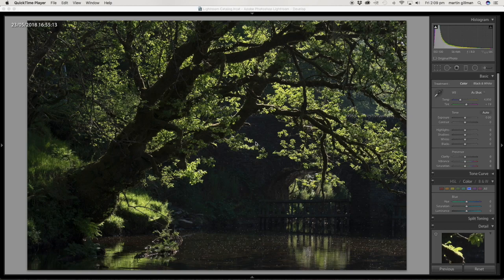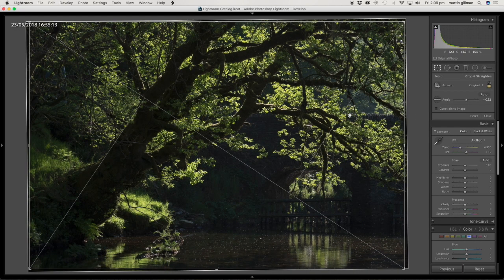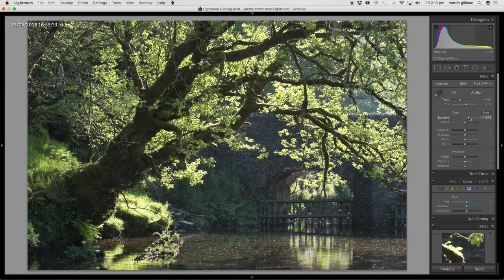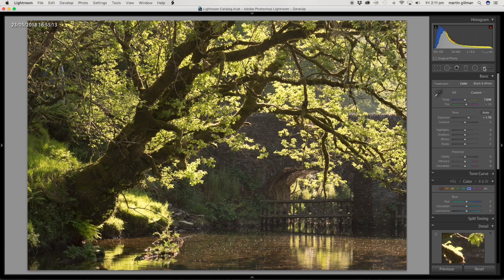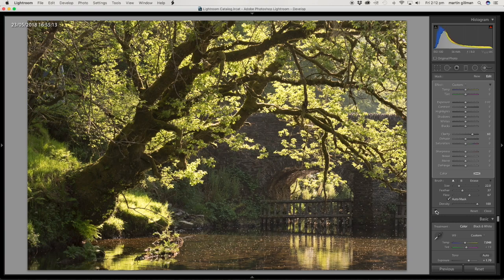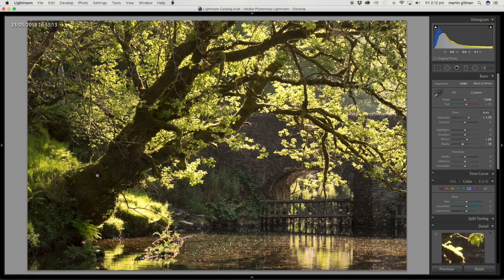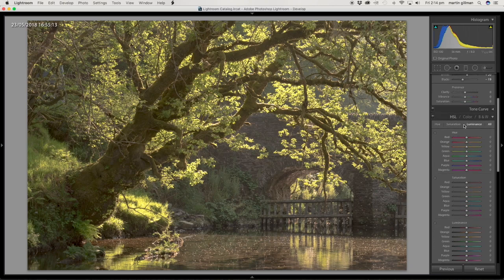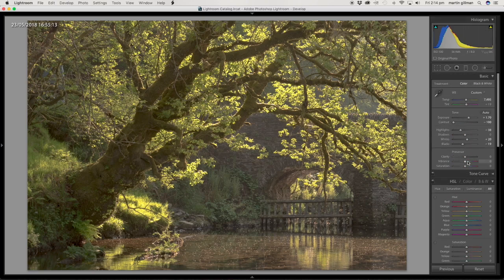Better Backlit Photos ... Contrast Secret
A series of quick edits. These tutorials are for those who defy the pixel peepers and want fast attractive images editing tutorials.